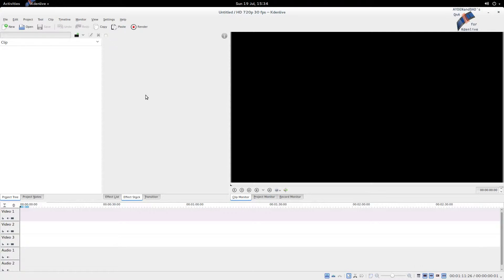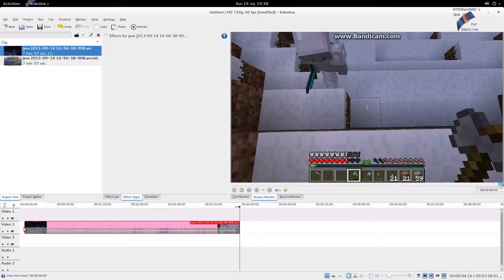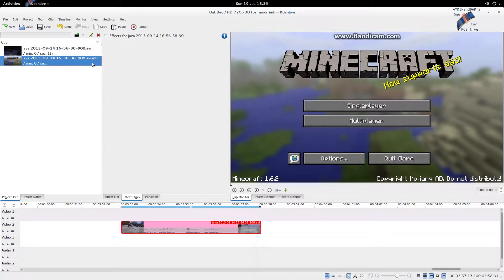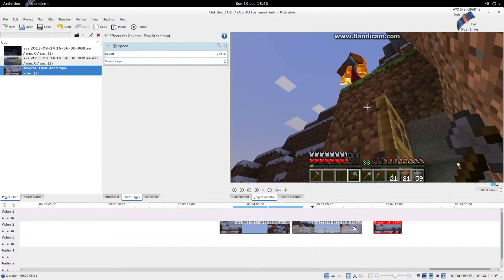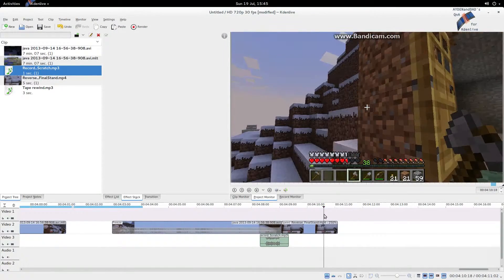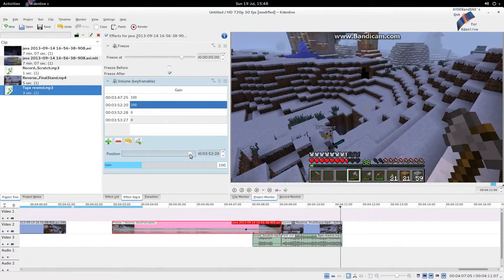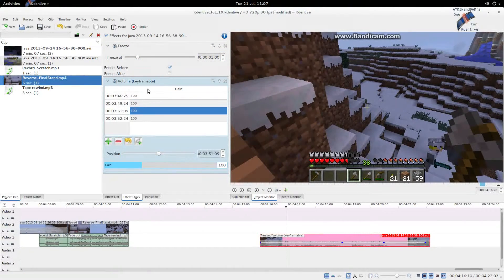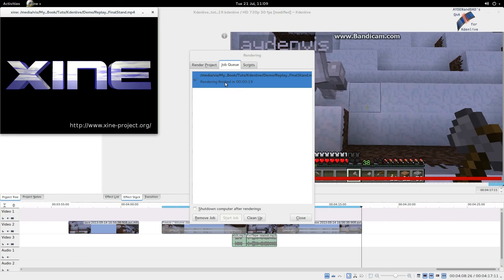Kdenlive QnA #20 - Making Replays with Reversed clips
Ayden wants to know how to reverse a video clip (from within Kdenlive) in order to make a replay clip.

Dad explains how to:
 - apply a reverse clip job to a clip in the Project Tree
 - render a portion of the Reversed Clip out to a short video file
 - import the reversed video file back into Kdenlive and apply a speed-up effect to it
 - apply the Freeze After and Freeze Before effects to the beginning and end of video clips
 - use various Creative Commons sound clips to enhance the total replay effect

AYDENandDAD.